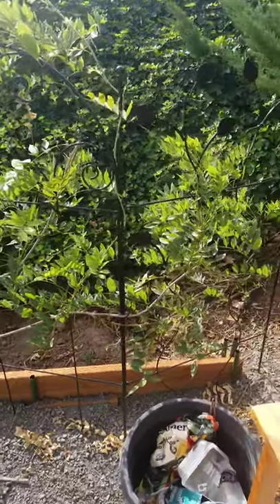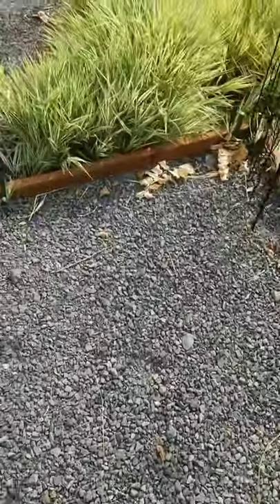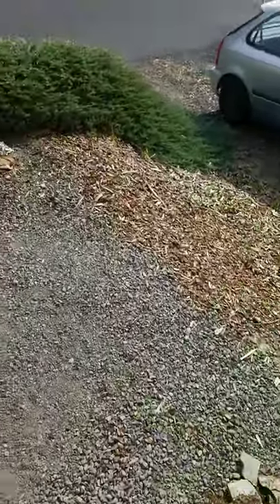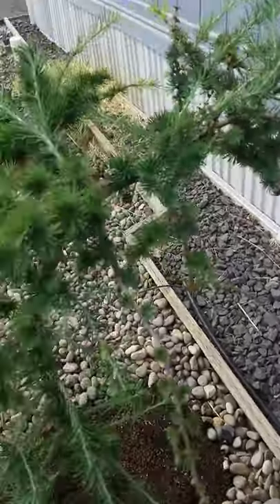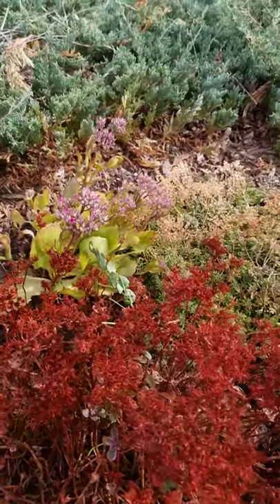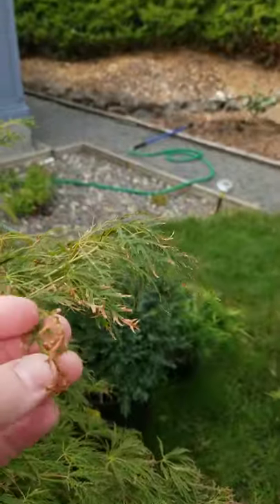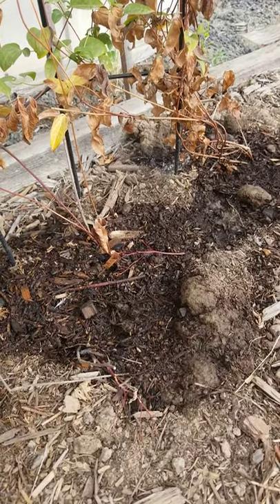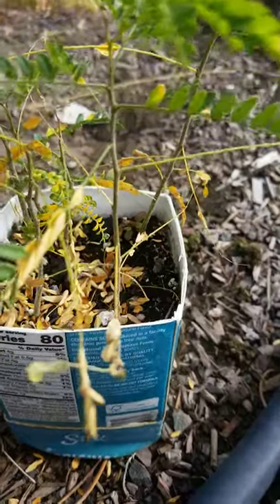Garden Update September 3, 2019